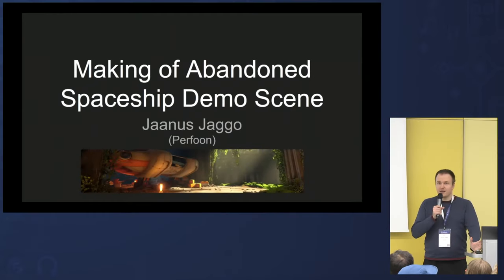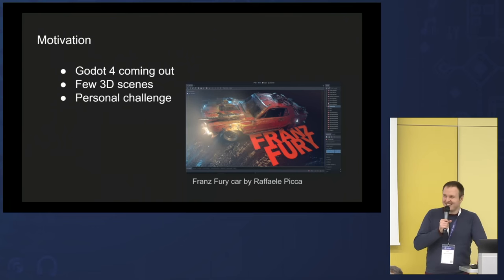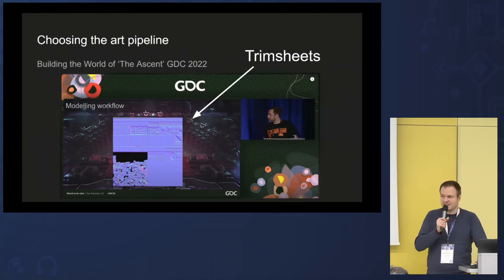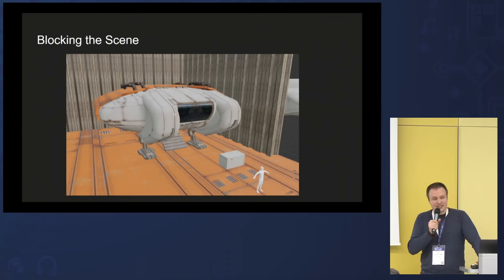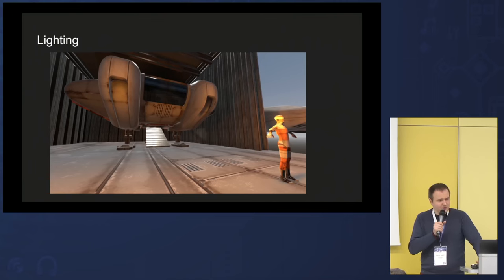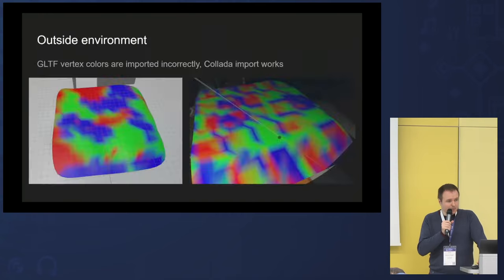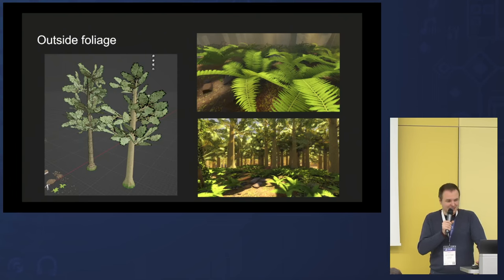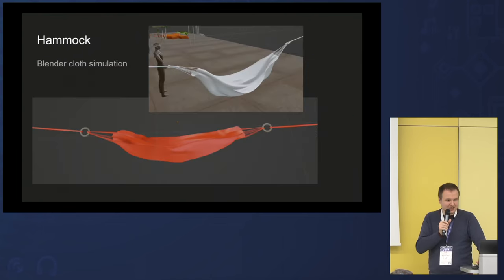Jaanus Jaggo: The Making of Abandoned Spaceship Demo Scene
In this talk, I will break my process down, describing how every step was made.

Jaanus Jaggo